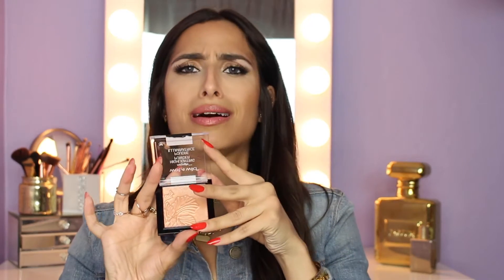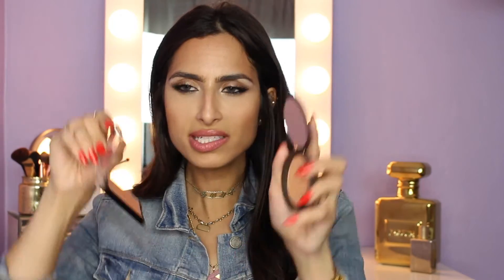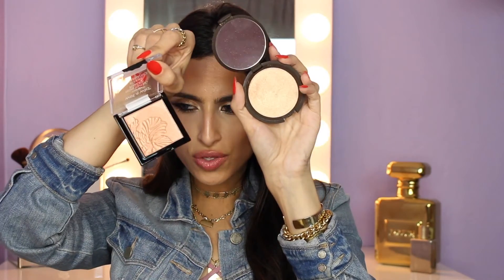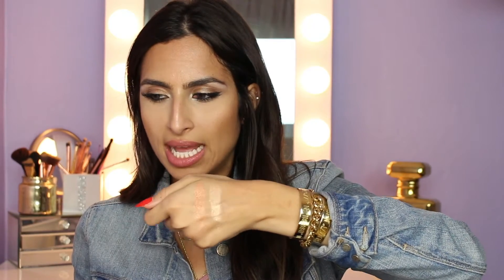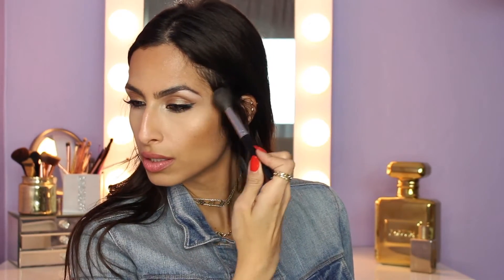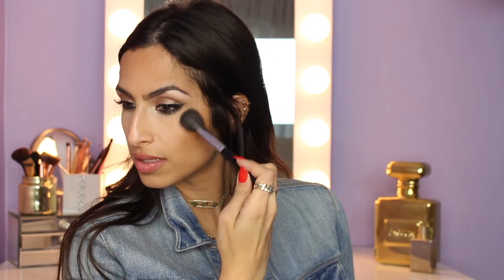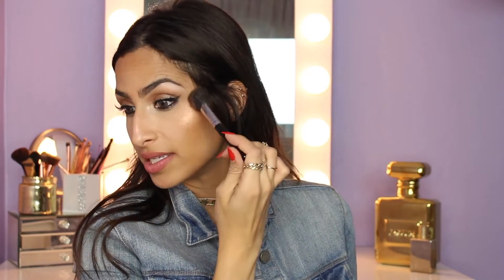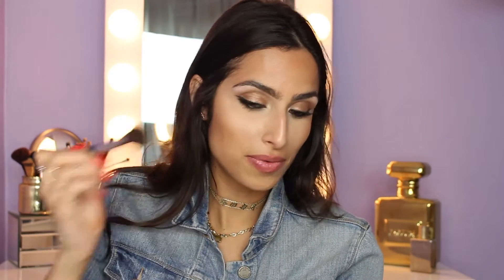Buy -OR- Byeee Wet n Wild Megaglow Highlighting Powder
Hi guys! Not sure what factor is higher in this video: the amount of times I say "definitely" or how much I'm sweating by the end of it. Really need to figure out how to keep the lights cooler lolz.

FINALLY I've found this highlighter! It was like finding gold on the shelf at CVS. Have you found Precious Petles in LA?! If so pleased let me know!!!

Song: Otis McDonald- Not for Nothing